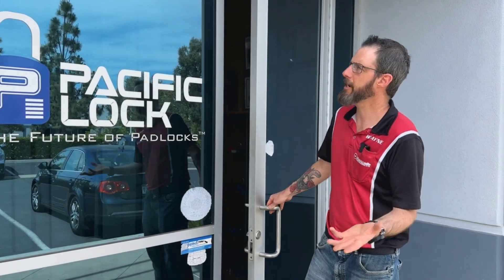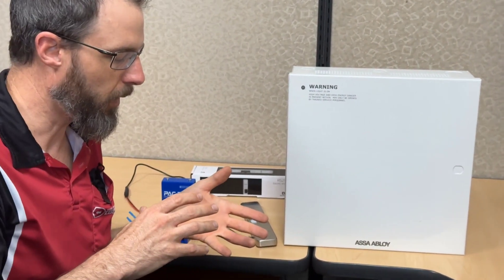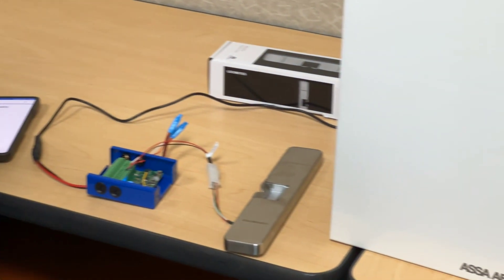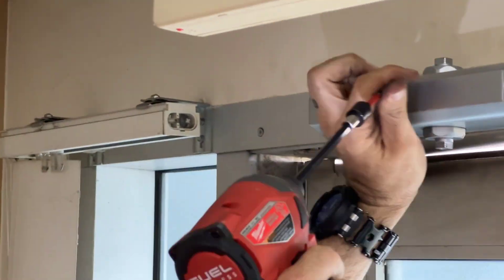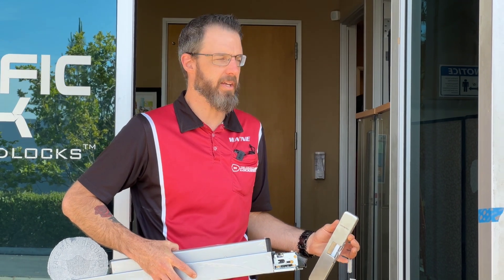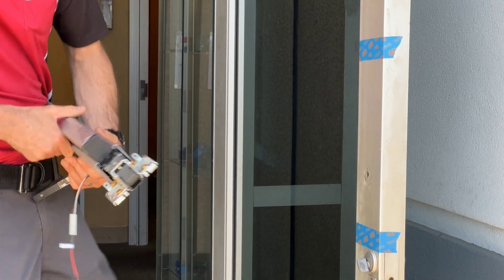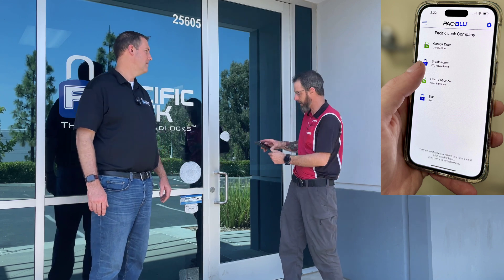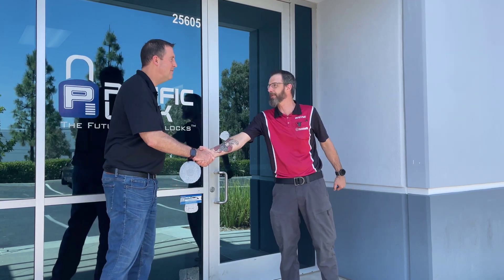The Future of Electronic Access Control Installation is here! Join Wayne Winton installing PAC-BLU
📢 The Future of Electronic Access Control Installation is here! Join Wayne Winton as he showcases the revolutionary PAC-BLU system from Pacific Lock Company. This cutting-edge, plug-and-play electronic access system is the easiest one he's ever installed!

What makes it truly unique? There’s no need for an electrician or external power supply. This all-in-one system functions as both the access controller and the power supply, plugging directly into a standard 120-volt outlet. 🔌

Say goodbye to complicated wiring and hello to simplicity! Watch now to see how you can upgrade your installations with ease.